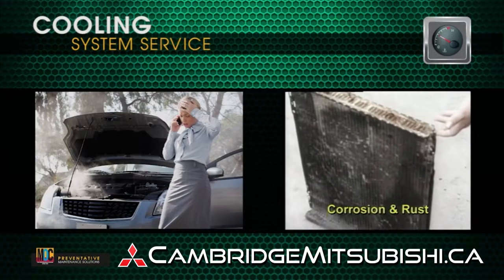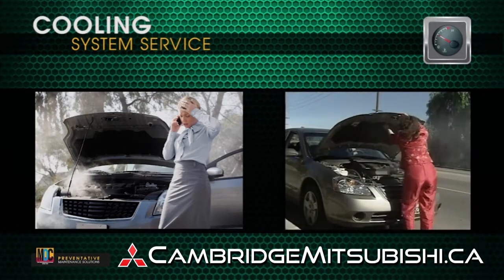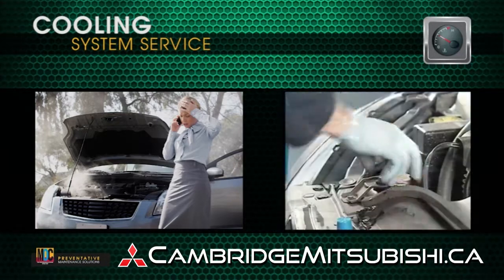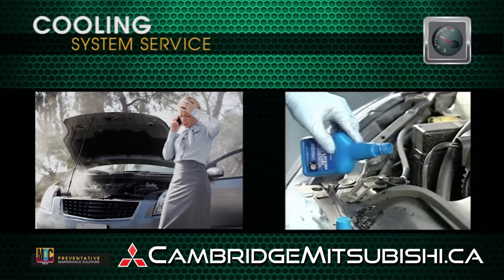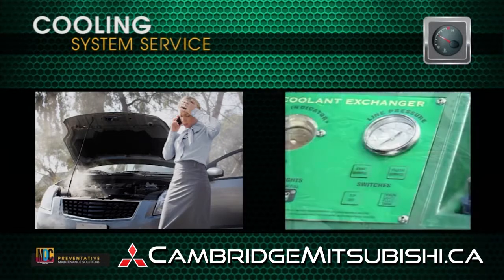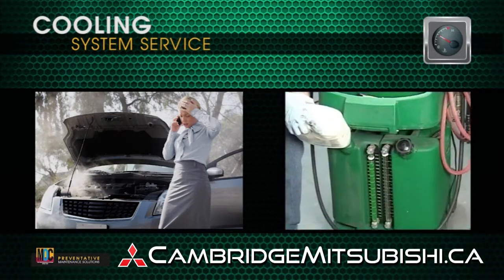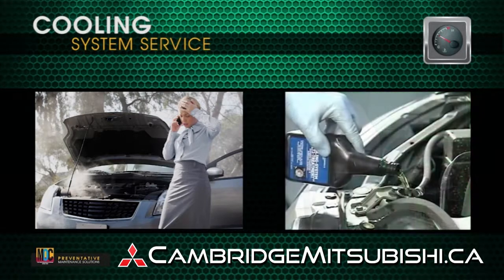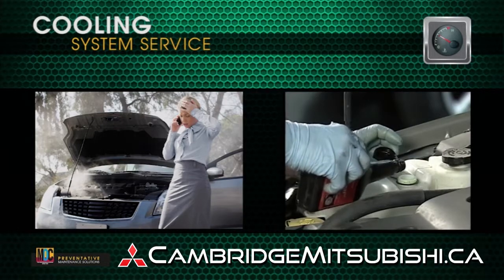Mitsubishi Coolant Service - Cambridge Kitchener Waterloo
Even the best backed cars in the world need a check-up here and there and in today's competitive and ever-changing automotive market dealerships face a wide range of challenges. Here at Cambridge Mitsubishi we’re committed to helping its customers overcome such challenges by offering unique and reliable services that can benefit everyone.  We have a number of top level certified service technicians who are ready to assist you through your service questions and concerns. Regardless if your vehicle has a few leaks and squeaks or your simply looking to add your custom touch to your Mitsubishi vehicle, let us show you how Cambridge Mitsubishi exceeds its customers' expectations.